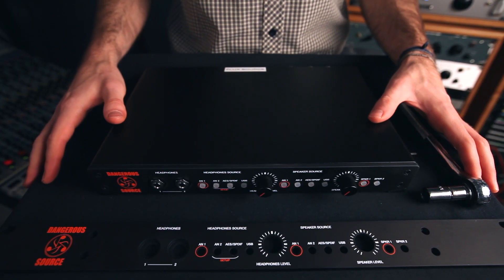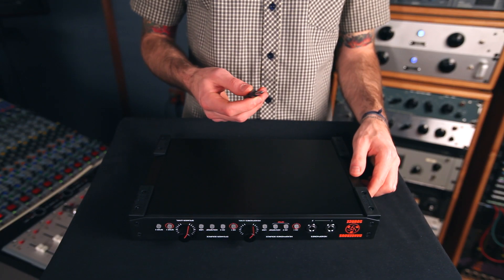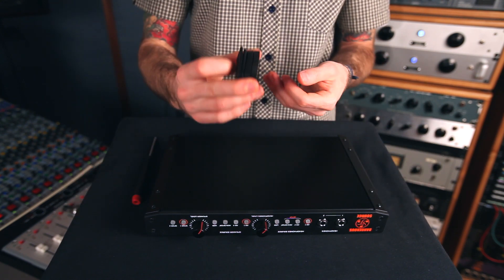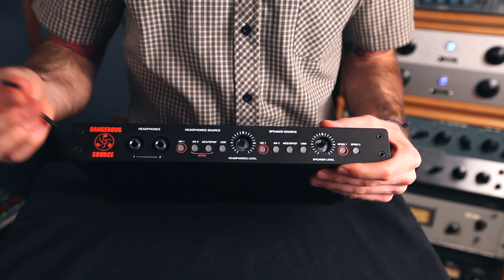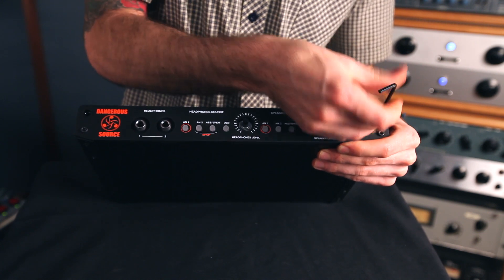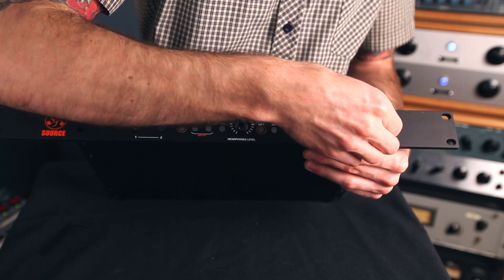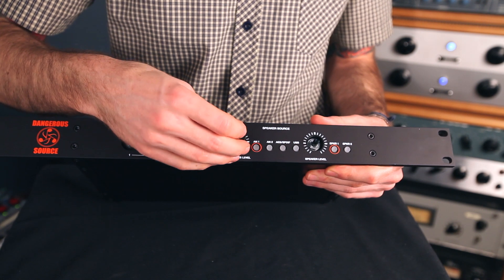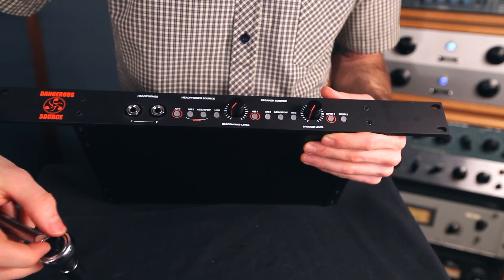Installing the Source Rack Kit- Dangerous Music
Mike from Dangerous Music demonstrates how to install the Source Rack Kit. You will need a 13mm ratchet (or needle nose pliers if you are very careful), a small phillips head screwdriver, and the allen wrench that came with your SRK.